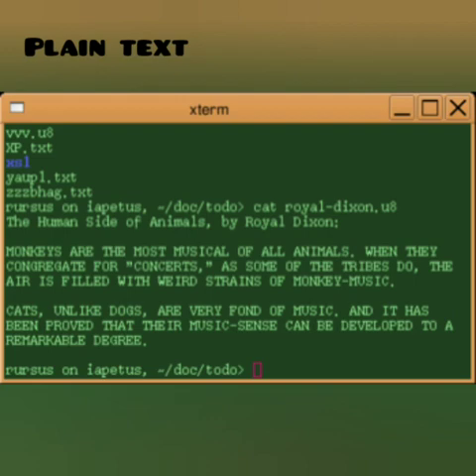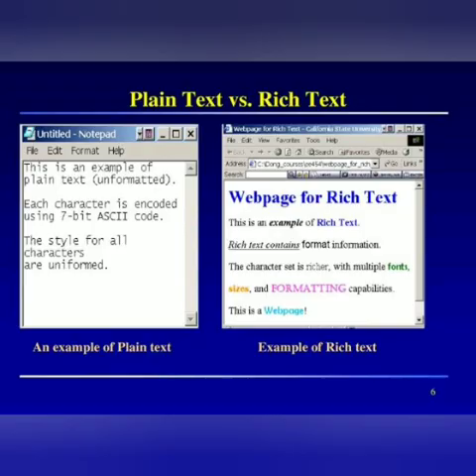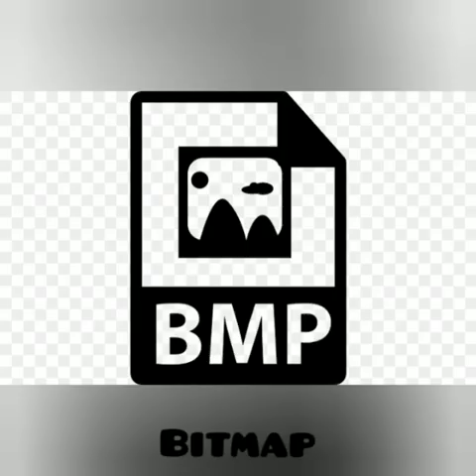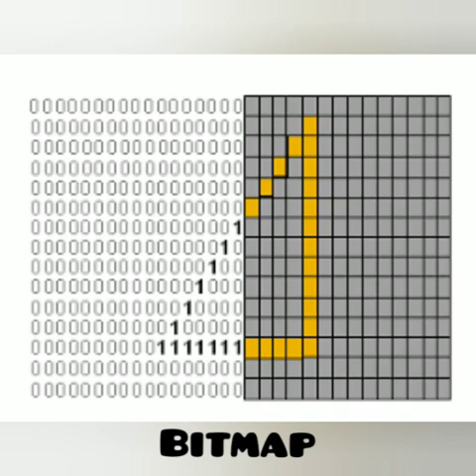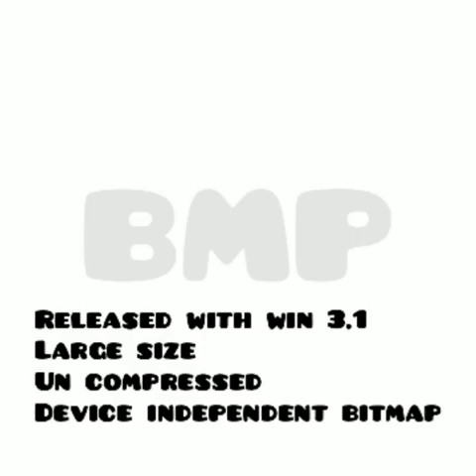12th Computer Application Lesson 1 Multimedia and Desktop Publishing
Multimedia Formats